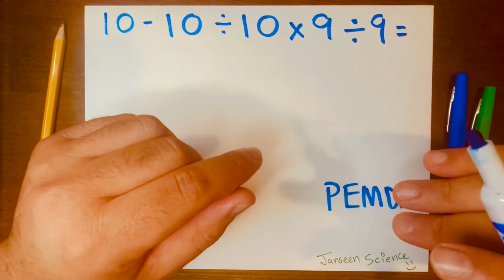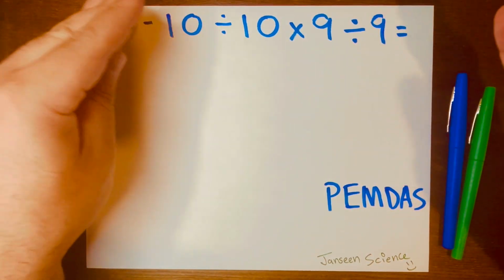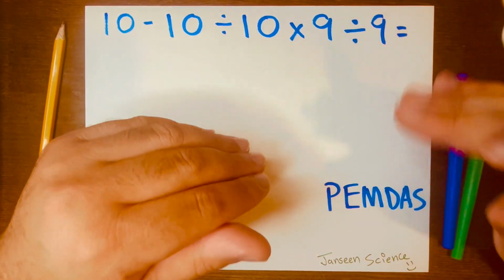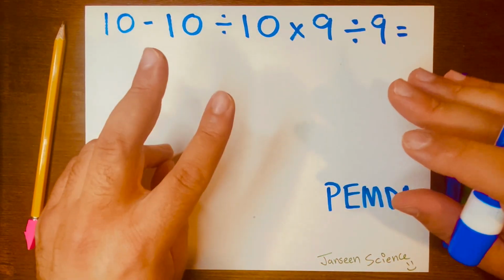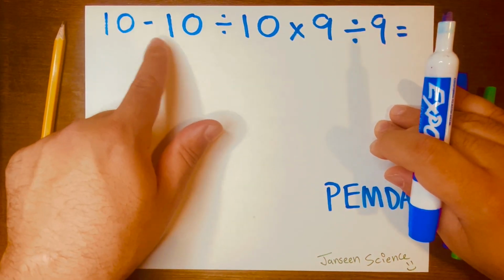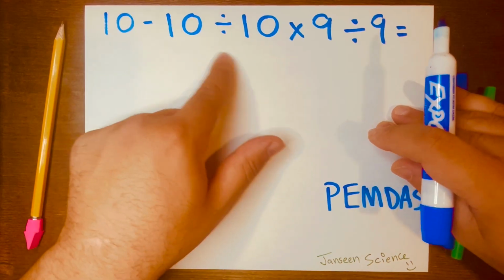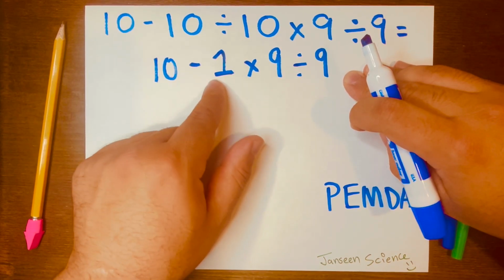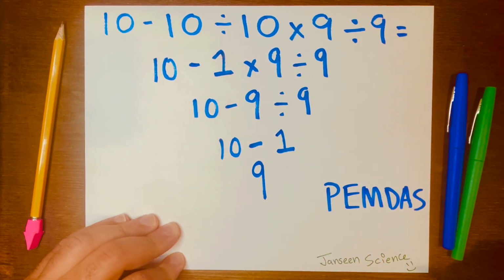Try Solving This Tricky Math Problem. Am I Wrong? Let's See What We Get!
Can you solve this viral math problem: 10−10÷10×9÷9=? Many people get the answer wrong because the answer is not 0!  You might think the answer is X, but let's follow PEMDAS the right way to see what we get!

In this video, we'll clear up the biggest PEMDAS (or BODMAS/BEDMAS) mistake: not understanding that Multiplication and Division are on the same level, and Addition and Subtraction are also on their own same level. They are 2 different levels. Don't just follow the PEMDAS letters in a strict order (like M first then D, or A first then S).

Instead, when looking at the problem, work from left to right, and what is left from that level will go first, just like you read a sentence! I'll walk you through each step to master the order of operations and get the correct answer.